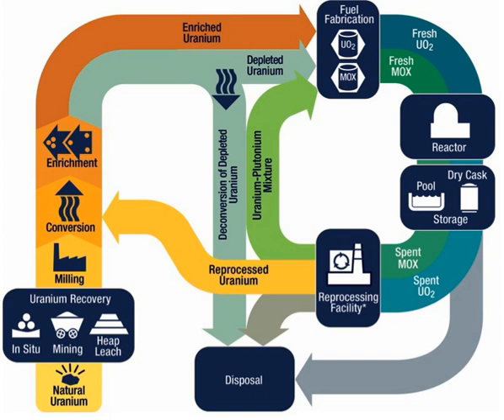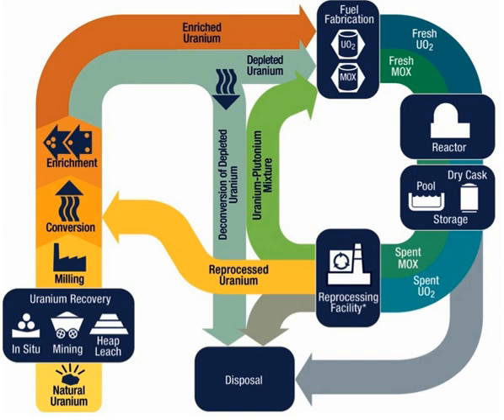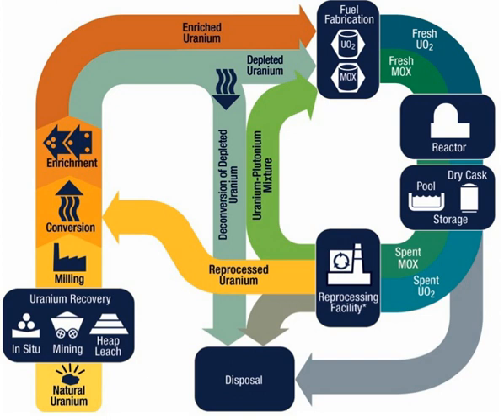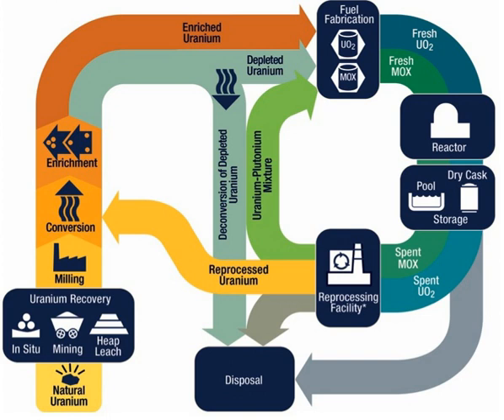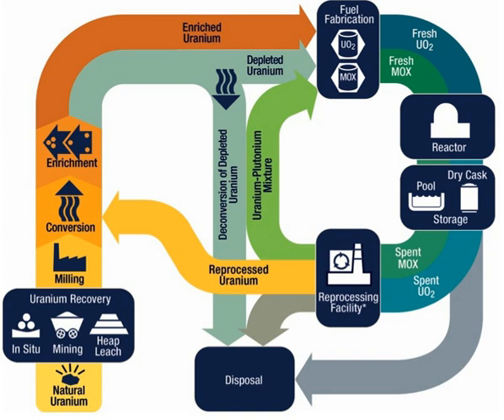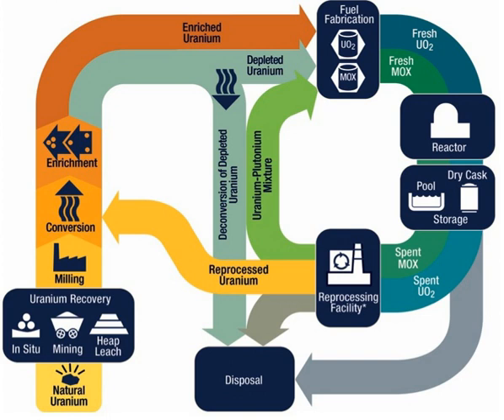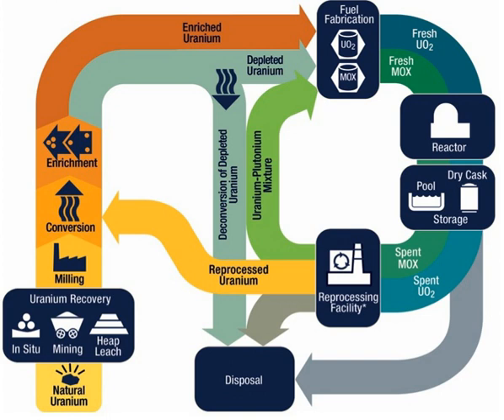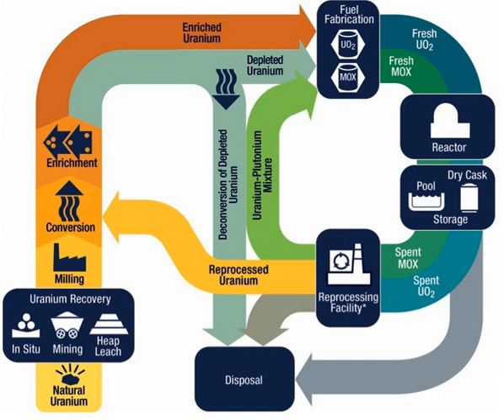Nuclear fuel cycle | Wikipedia audio article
00:00:34 1 Basic concepts
00:03:34 2 Front end
00:03:43 2.1 Exploration
00:05:16 2.2 Mining
00:06:28 2.3 Milling
00:06:58 2.4 Uranium conversion
00:08:09 2.5 Enrichment
00:09:35 2.6 Fabrication
00:10:52 3 Service period
00:11:01 3.1 Transport of radioactive materials
00:12:55 3.2 In-core fuel management
00:14:45 3.2.1 The study of used fuel
00:17:42 3.2.2 Fuel cladding interactions
00:19:09 3.2.3 Normal and abnormal conditions
00:23:45 3.2.4 Release of radioactivity from fuel during normal use and accidents
00:25:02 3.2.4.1 Releases from reprocessing under normal conditions
00:26:25 3.3 On-load reactors
00:27:19 3.4 Interim storage
00:28:15 3.5 Transportation
00:28:23 3.6 Reprocessing
00:29:55 3.7 Partitioning and transmutation
00:30:33 3.8 Waste disposal
00:32:07 4 Fuel cycles
00:32:43 4.1 Once-through nuclear fuel cycle
00:33:25 4.2 Plutonium cycle
00:34:49 4.3 Minor actinides recycling
00:37:13 4.3.1 Fuel or targets for this actinide transmutation
00:39:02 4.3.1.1 Actinides in an inert matrix
00:39:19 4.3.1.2 Actinides in a thorium matrix
00:39:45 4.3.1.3 Actinides in a uranium matrix
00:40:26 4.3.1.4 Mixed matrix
00:41:01 4.4 Thorium cycle
00:44:38 4.5 Current industrial activity

- Socrates

SUMMARY
The nuclear fuel cycle, also called nuclear fuel chain, is the progression of nuclear fuel through a series of differing stages. It consists of steps in the front end, which are the preparation of the fuel, steps in the service period in which the fuel is used during reactor operation, and steps in the back end, which are necessary to safely manage, contain, and either reprocess or dispose of spent nuclear fuel. If spent fuel is not reprocessed, the fuel cycle is referred to as an open fuel cycle (or a once-through fuel cycle); if the spent fuel is reprocessed, it is referred to as a closed fuel cycle.